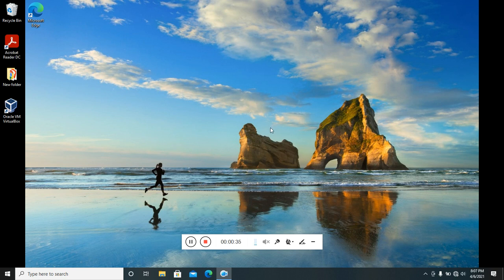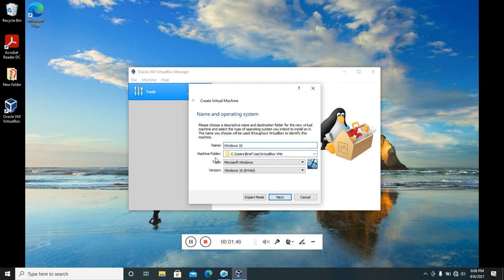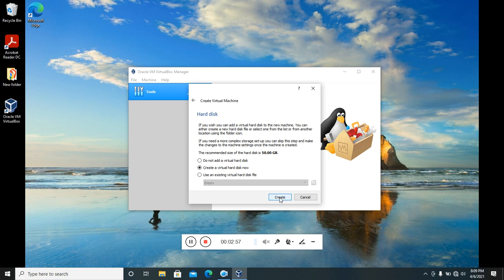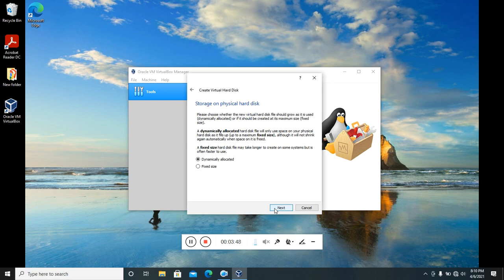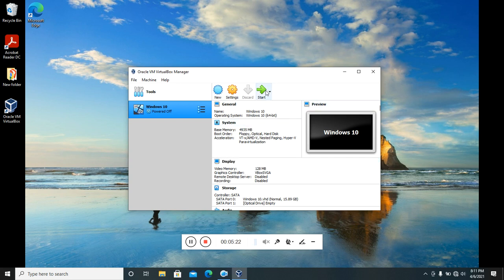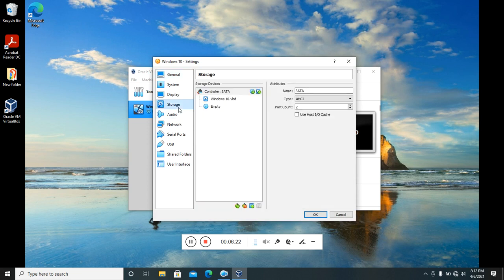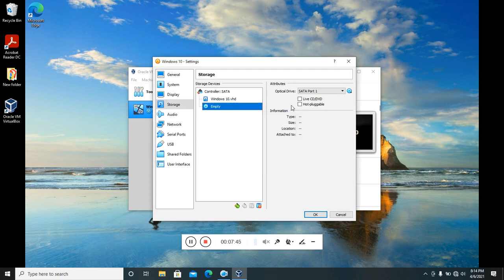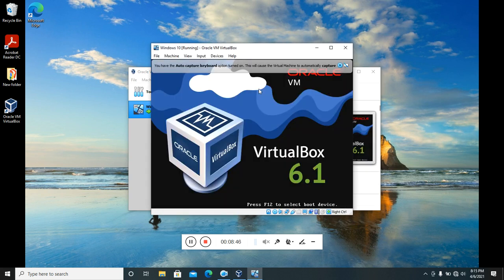Virtualization Tutorial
How to install multiple Operating systems on a single host/computer via Oracle virtual box.